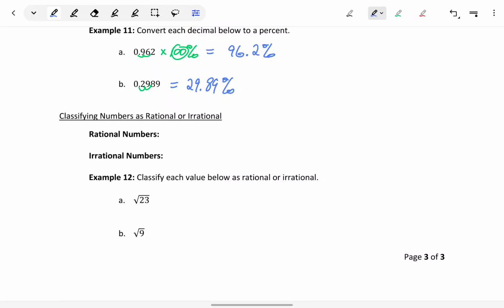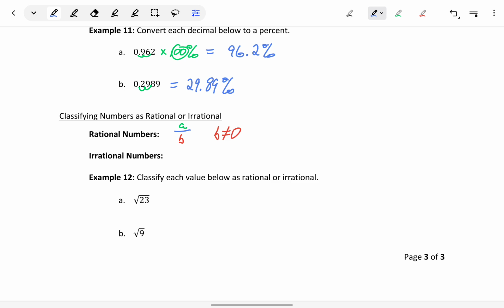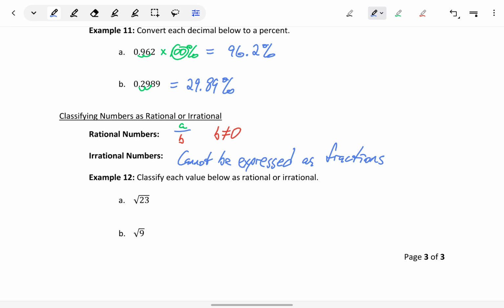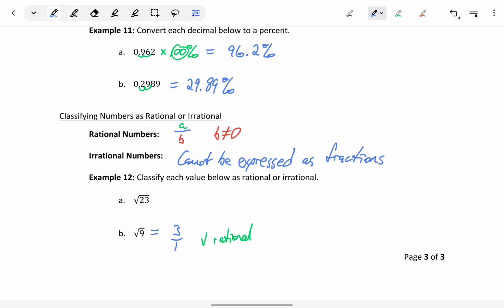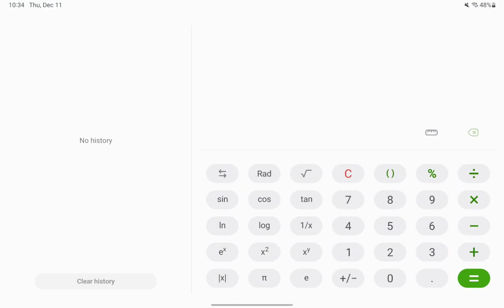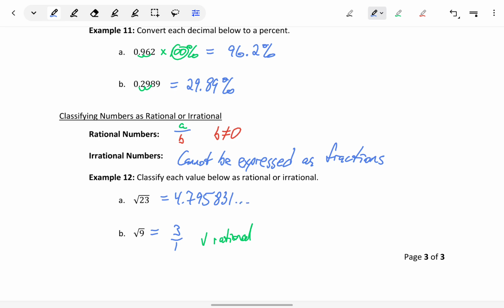Classifying Numbers as Rational or Irrational